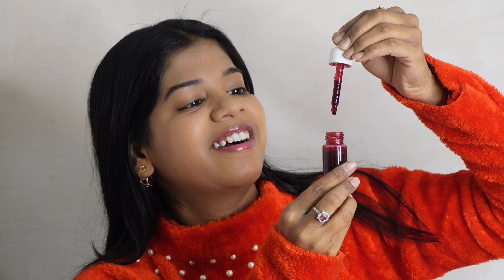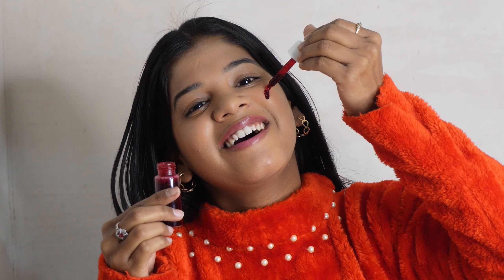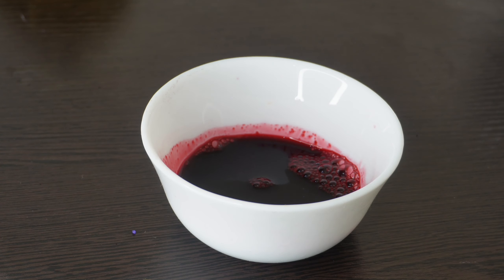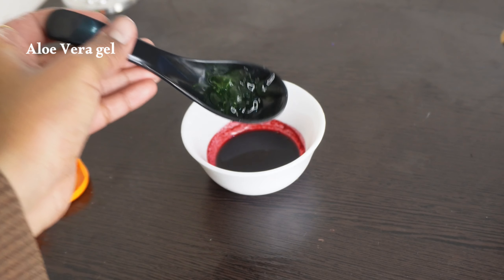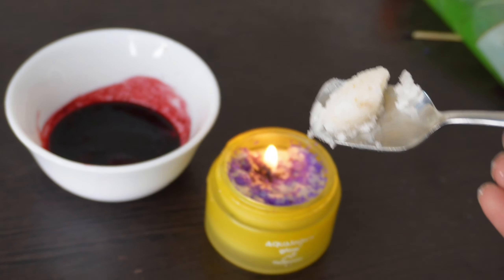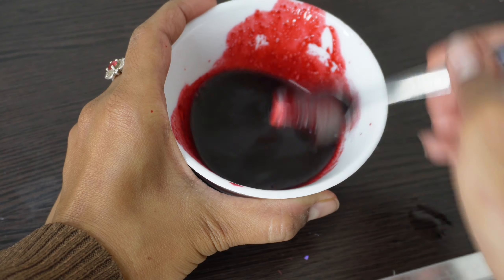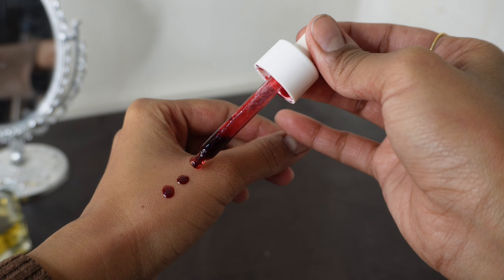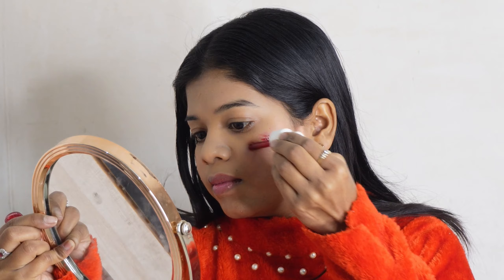Diy Beetroot Lip & cheek Tint at home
watch - Diy Beetroot Lip & cheek Tint at home |